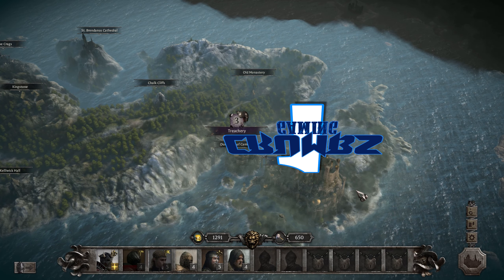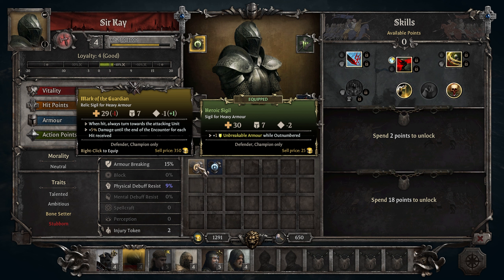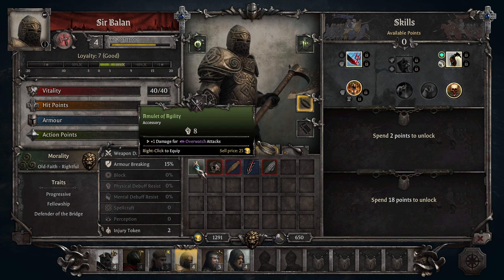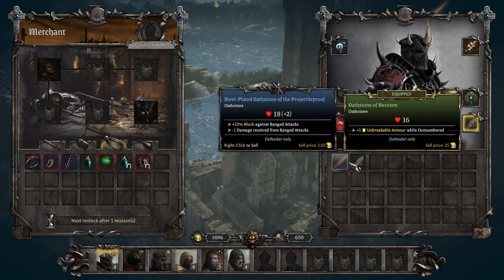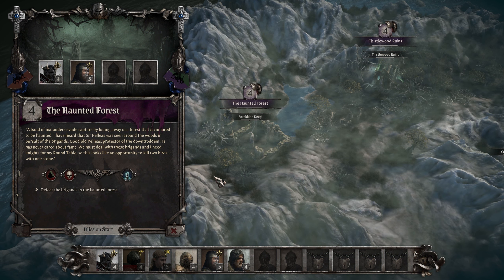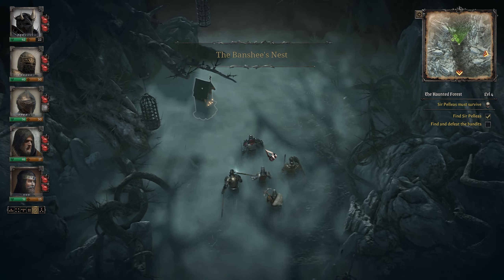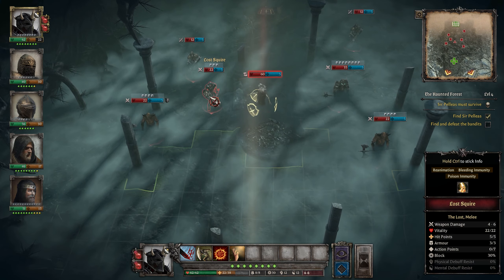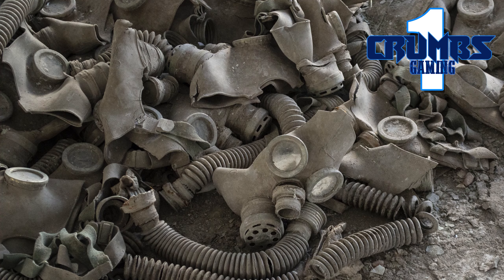King Arthur: Knight's Tale "HARD" // The Haunted Forest, Pt.01 // - #13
You are Sir Mordred, the nemesis of King Arthur, the former black knight of the grim tales. You killed King Arthur, but with his dying breath, he struck you down. You both died – and yet, you both live.

The Lady of the Lake, the ruler of the mystical island of Avalon brought you back to end a true nightmare. She wants you to go on a knightly quest. She wants you to finish what you have begun. Kill King Arthur – or whatever he has become after she took his dying vessel to Avalon..

A unique hybrid between turn-based tactical games and traditional, character-centric RPGs. Knight's Tale is a modern retelling of a classic Arthurian mythology story filtered through the dark fantasy tropes, a twist on the traditional tales of chivalry.

PC Spec
CPU: Intel Core i9 10900K 3.7 GHz 20MB
RAM: 64GB (2 x Ballistix 32GB DDR4 3200MHz CL16 Sport)
GPU: Gigabyte GeForce RTX 2070 SUPER 8GB